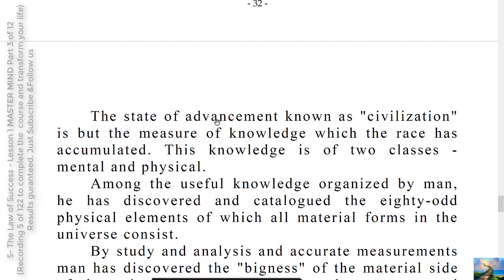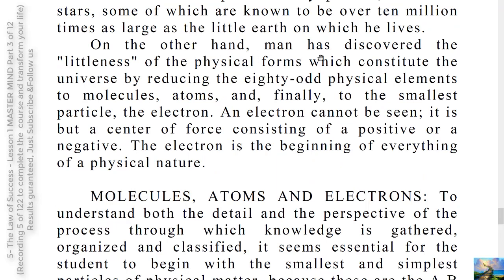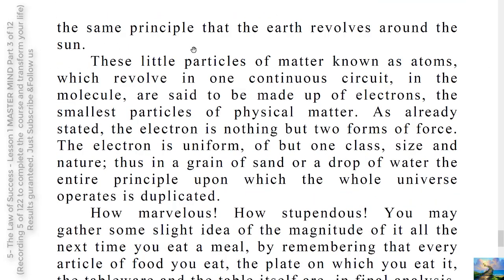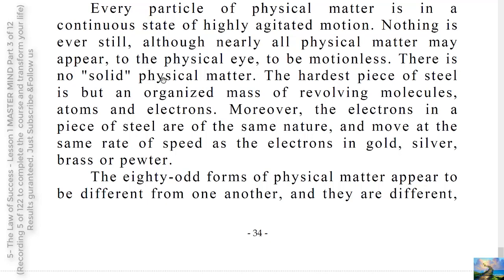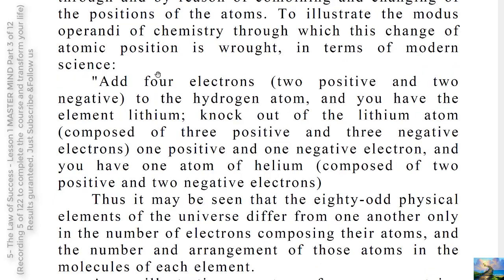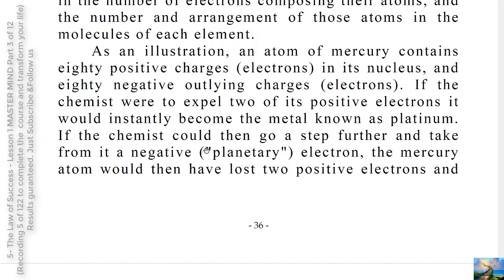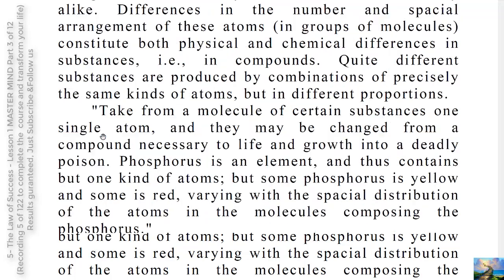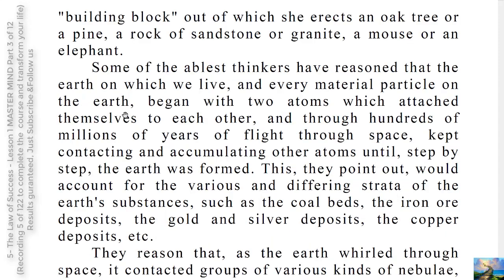5- The Law of Success - Lesson 1 MASTER MIND Part 3 of 12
"READ & LISTEN AT THE SAME TIME, FOLLOW THE CURSOR AND LET YOUR MIND THINK, GENERATE PLANS FOR ACHIEVEMENT & SUCCESS"

The Law of Success was the beginning knowledge areas to Napoleon Hill's Think and Grow Rich Book. Hill was He known for researching what made successful millionaires different from the ordinary man. The sixteen lessons in this book perfectly organizing everything you will need to know to succeed during these hard economic times. Many of today's best known self help books take there core concepts form this book. The Secret, the Power of Positive Thinking, the Millionaire next door, and The Law of Attraction all take their basic premises from this landmark work. Now you can get it from the source. Once you've read this book you will understand what gives certain people an edge over everyone else. By following the advice laid out clearly herein you'll be the one with an edge. It's time to stop wondering what it's like to be rich and start knowing. This book has changed countless lives and it can change yours! Unlike many of the other editions on the market today, this edition is complete. Enjoy your own success journey.